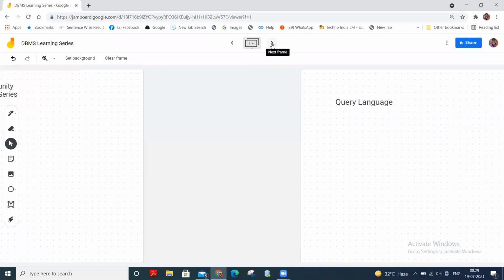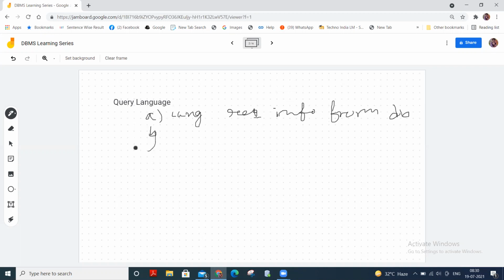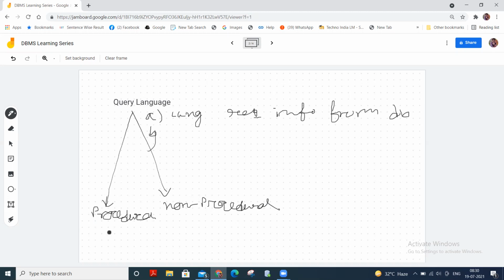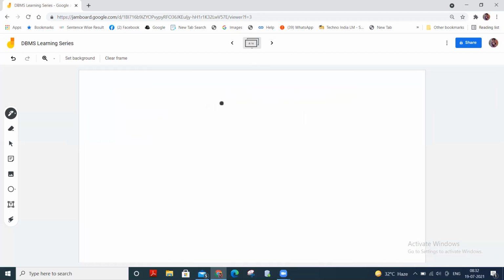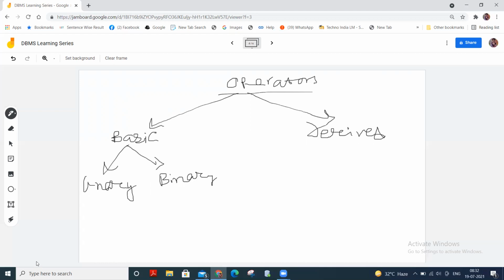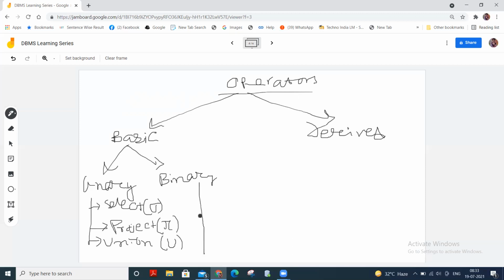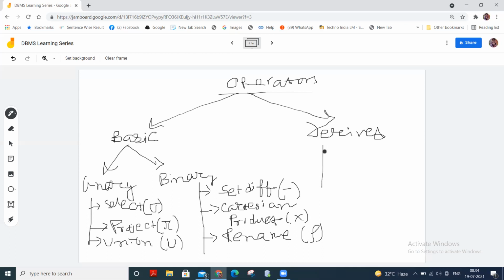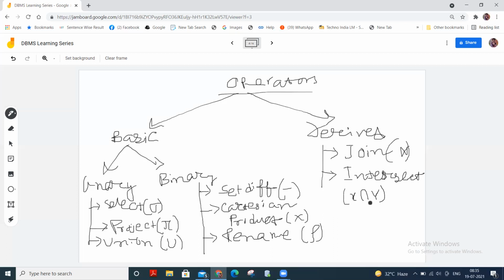9. Query Language, Relational Algebra, Operations || DBMS Learning Series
1. Query Language (Procedural and Non Procedural Query Language),
2. Relational Algebra,
3. Operations(Basic and Derived Operations)